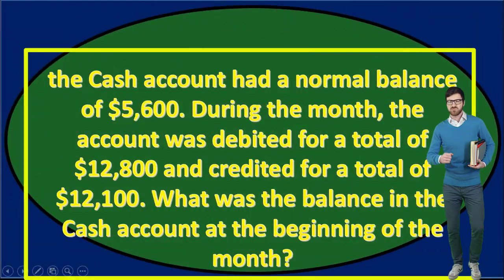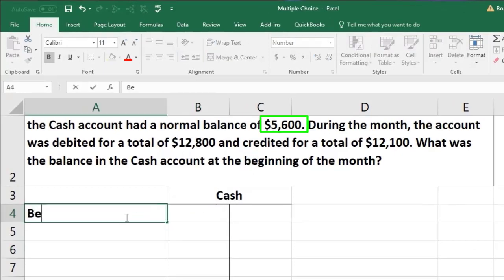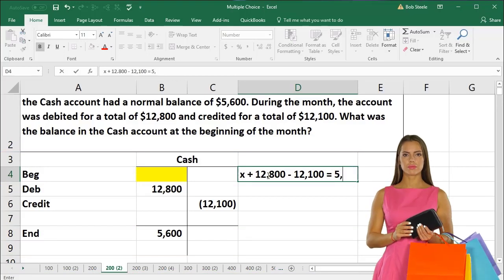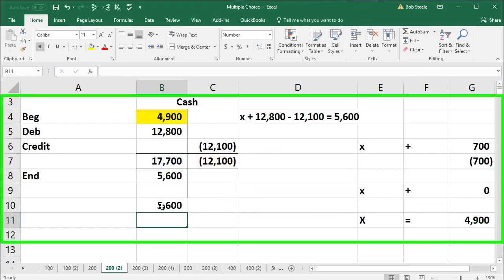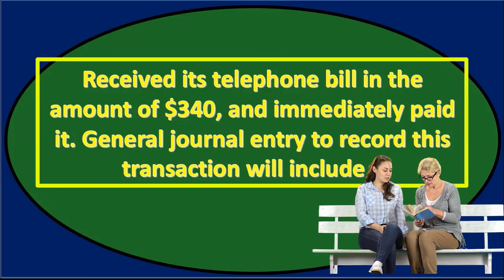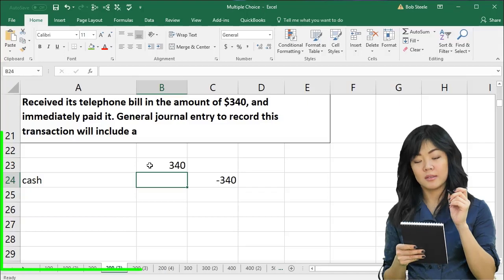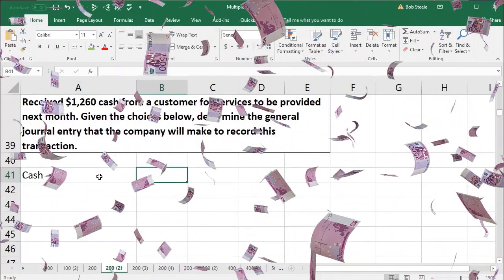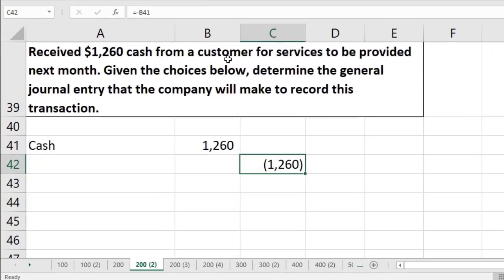Short calculation test questions Debits and Credits